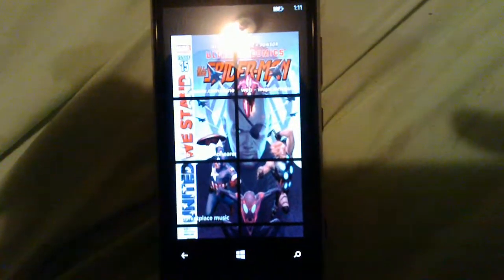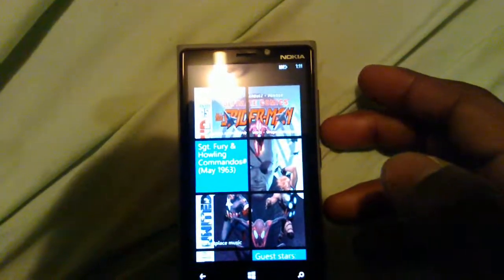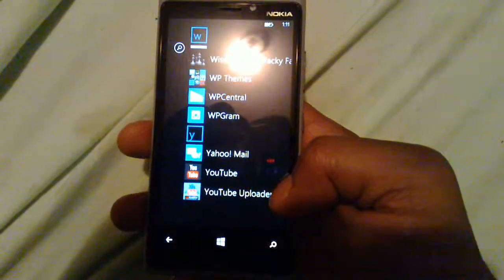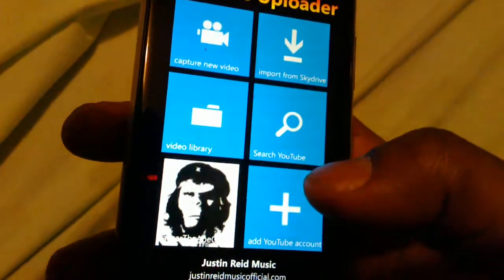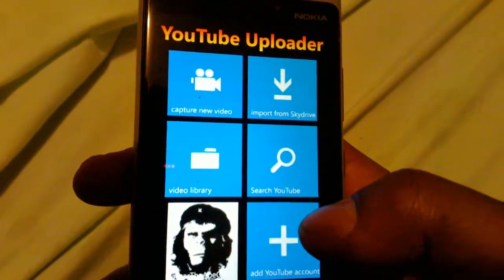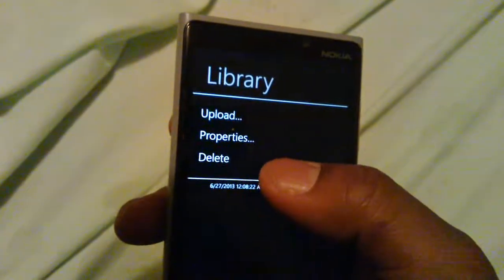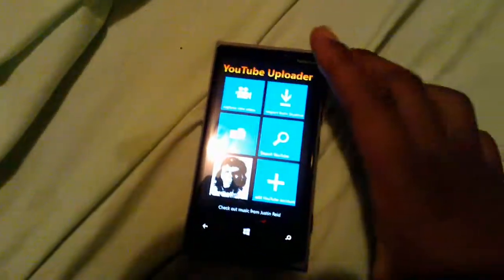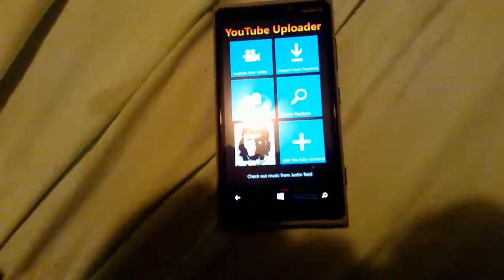YouTube Uploader app Review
YouTube Uploader app. Its free in Windows Store